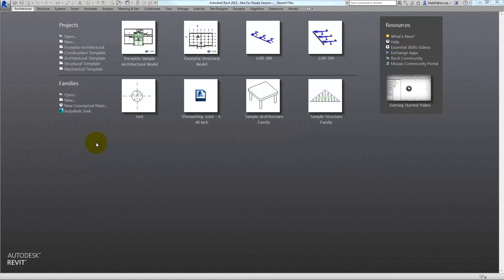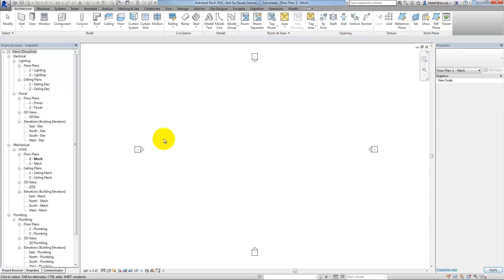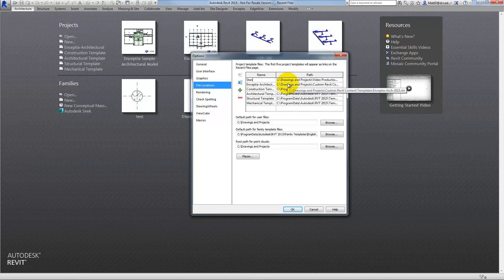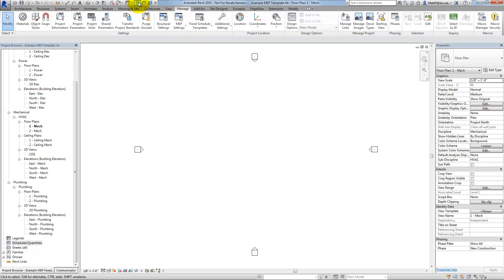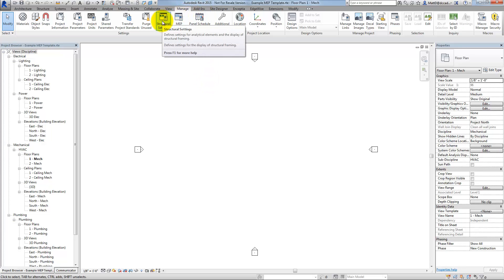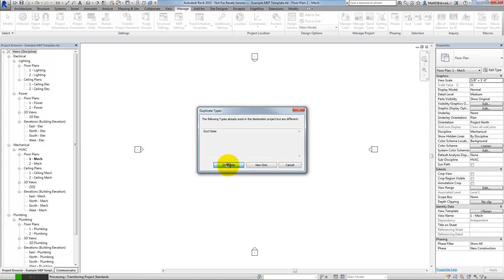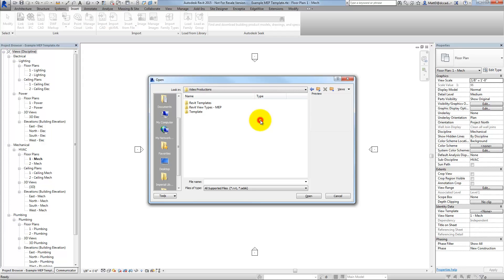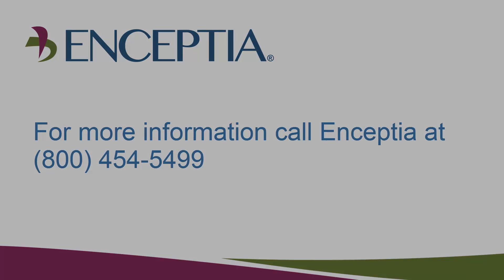How to Create and Develop Templates in Revit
Check out this video for a quick tutorial on creating and developing Revit Templates.

▬ Strategic Partners ▬▬▬▬▬▬▬▬▬▬▬▬